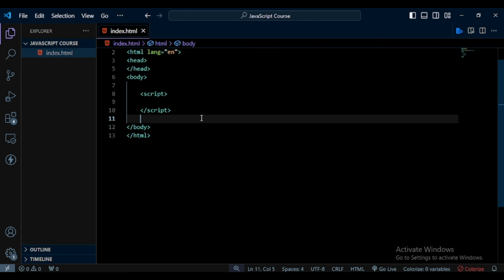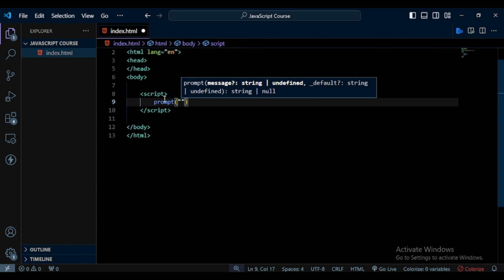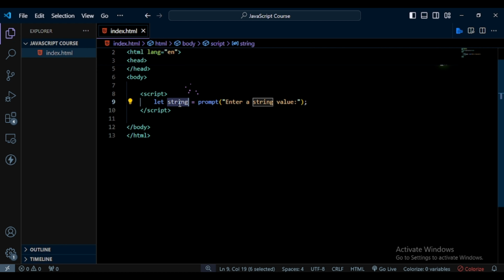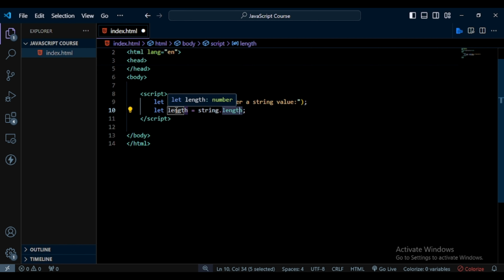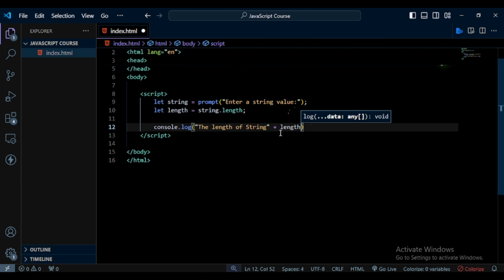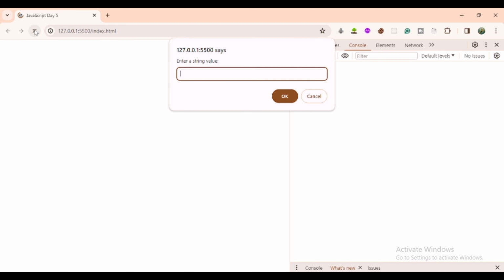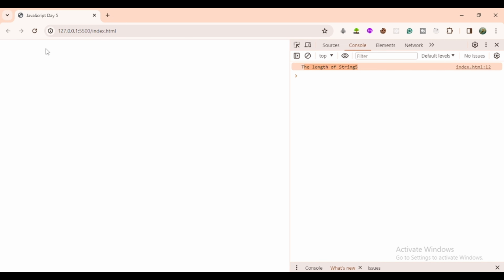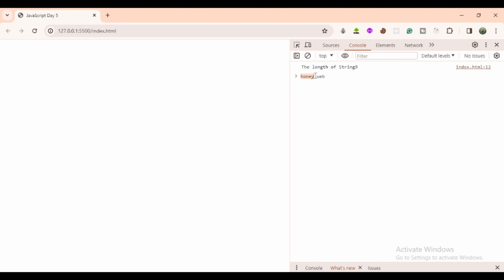Basic JavaScript Challenges Day 5 | String Length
javascript challenges / 20 day basic javascript challenges / learn javascript

Hi everyone welcome to Day 5 of 20 Days Basic JavaScript Challenges. Today, we're going to cover a fundamental concept in programming: calculating the length of a string. Understanding how to determine the length of a string is an essential skill for any JavaScript developer. Whether you're building web applications, working with data, or performing text processing tasks, knowing the length of a string is incredibly useful.